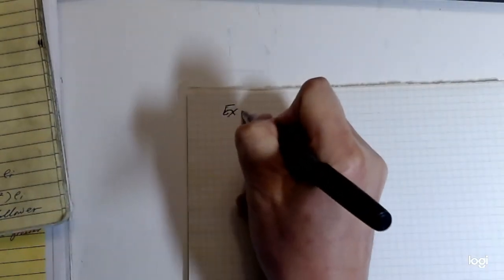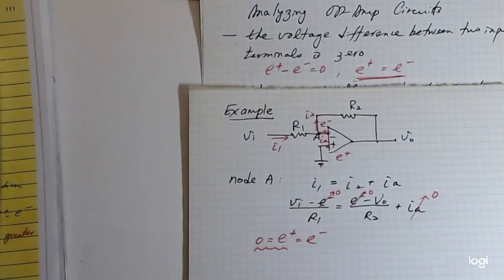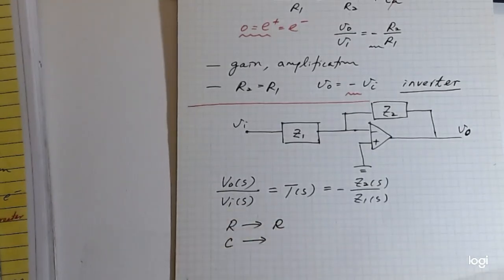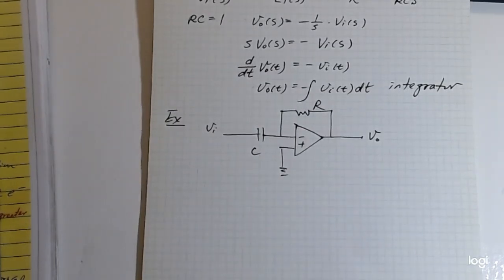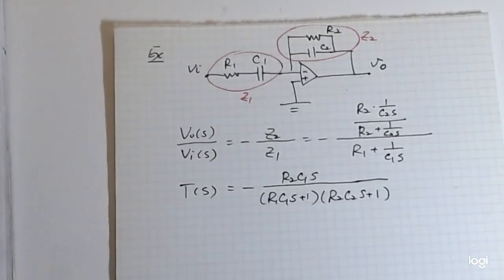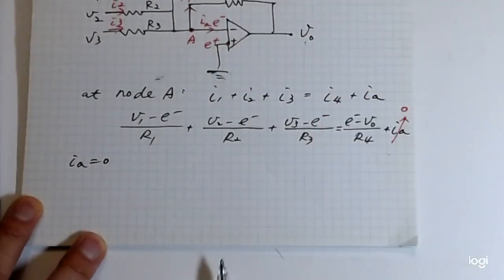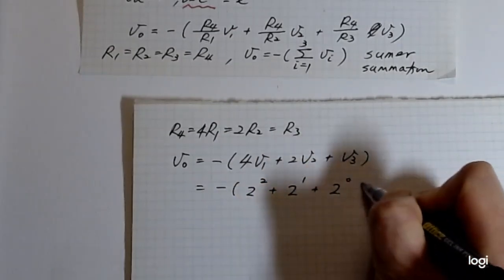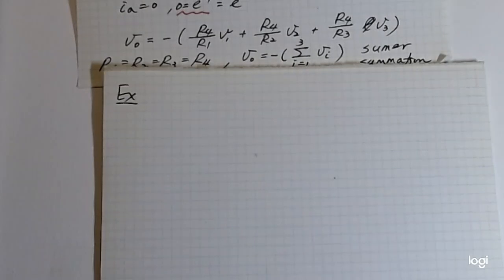Op Amp Filters 2